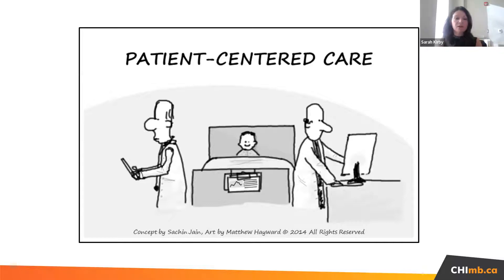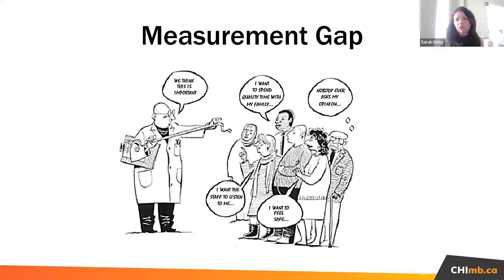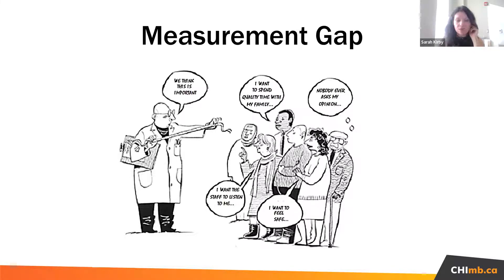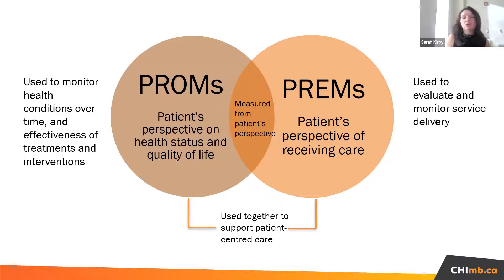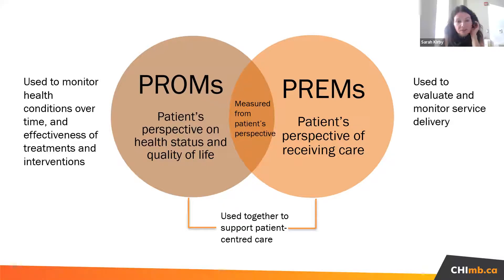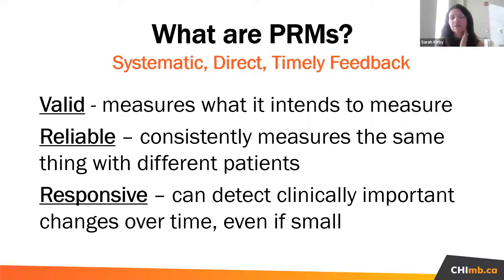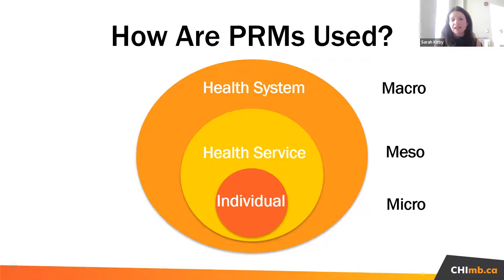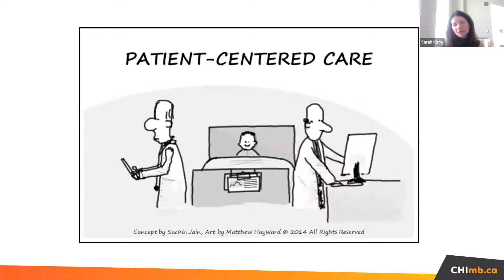Manitoba's Patient-Reported Measurement Strategy: Using Patient Feedback to Improve Care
Intermediate level session discussing Patient-Reported Outcome Measures (PROMs) and Patient-Reported Experience Measures (PREMs), involvement of patients and the public in developing Manitoba's Patient-Reported Measurement (PRM) Strategy, and recommendations for incorporating PRMs into health services.

Presented by Sarah Kirby, Health Quality and Patient-Reported Measurement Lead at CHI and Operational Lead of MindSet (Manitoba's Integrated Data Set).